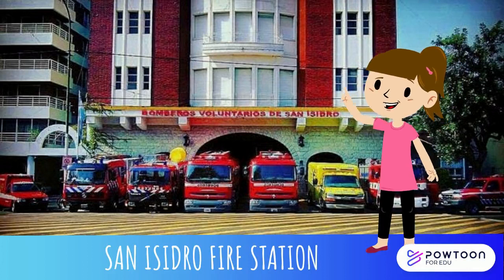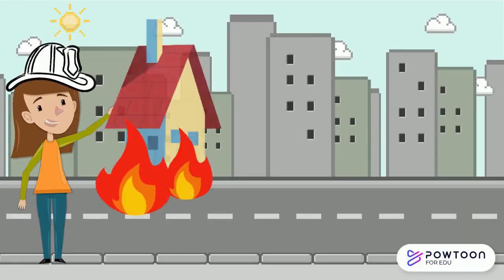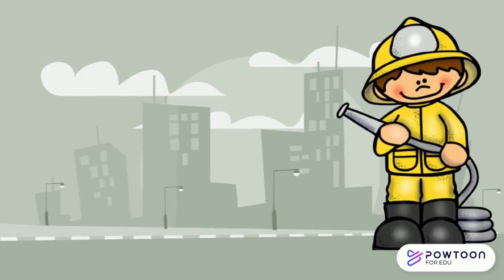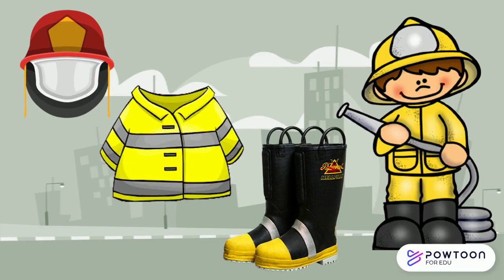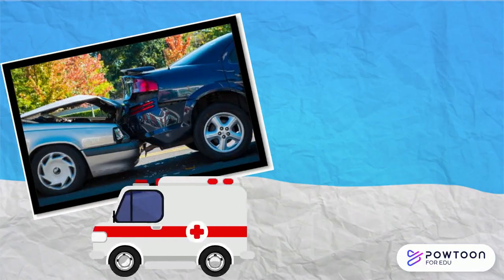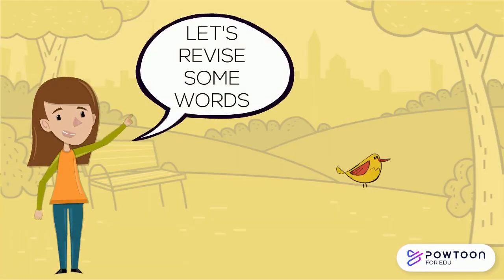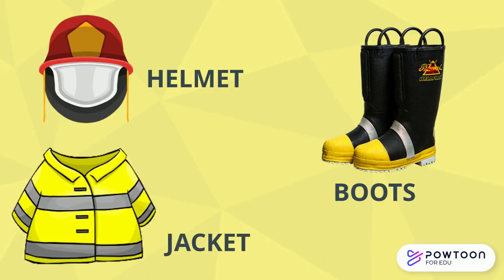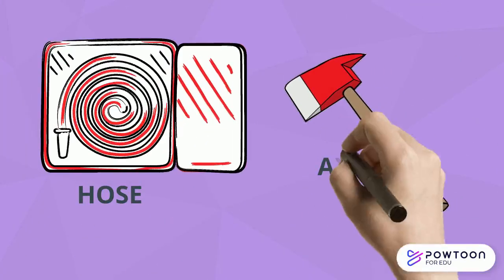Community helpers Firefighters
Let's learn what firefighters do and what they use to do their jobs.